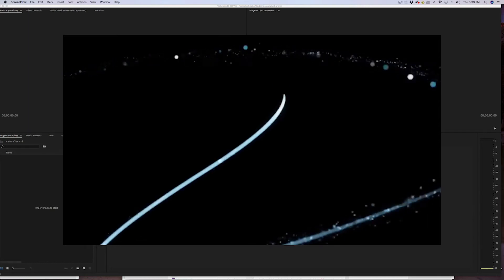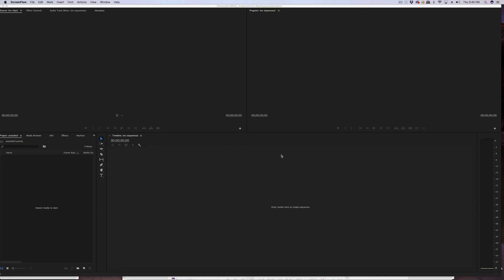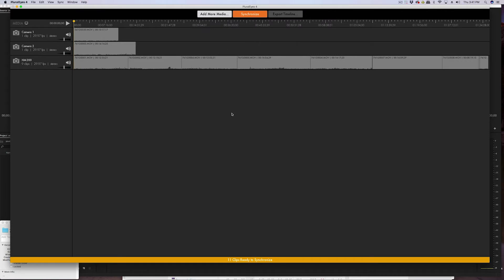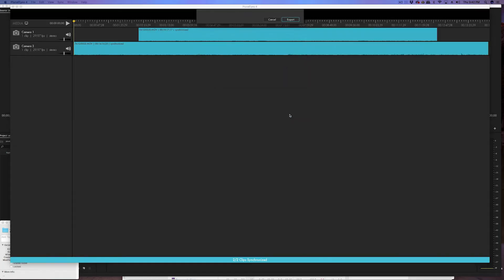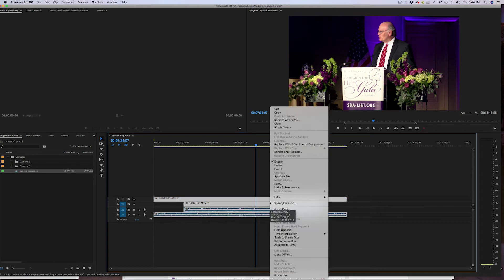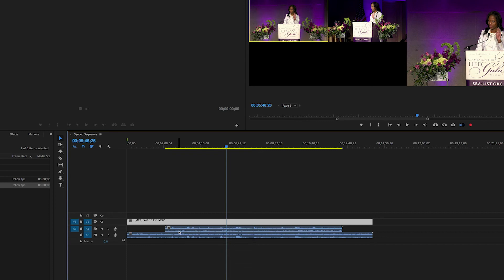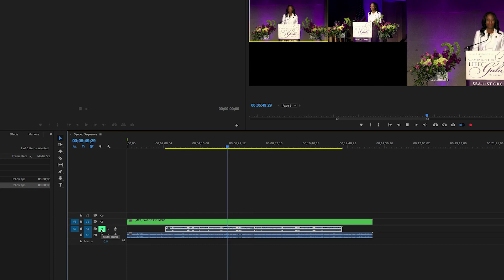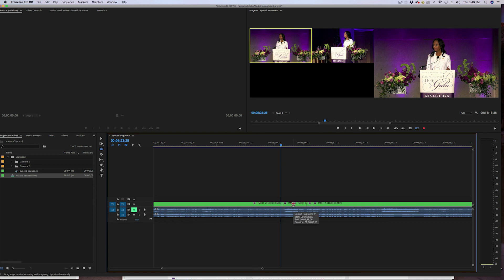Multi-cam Editing with Plural Eyes and Premiere Pro (2 of 3)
Multicam Editing using PluralEyes to sync clips and Premiere Pro to edit